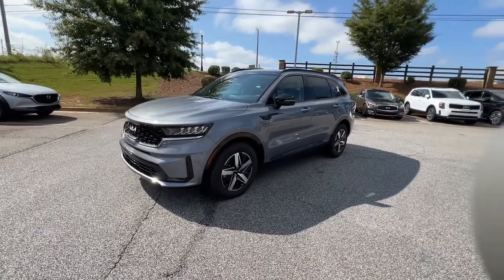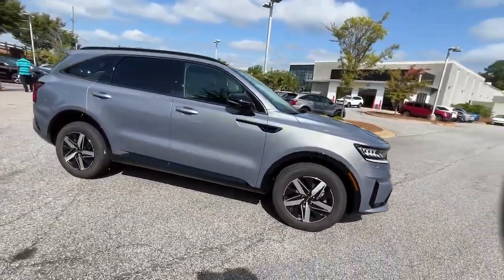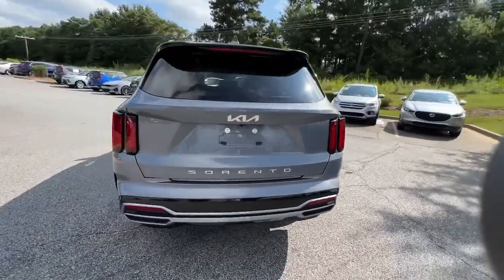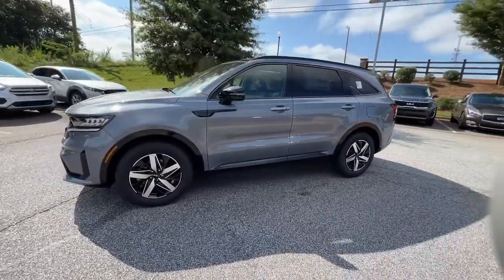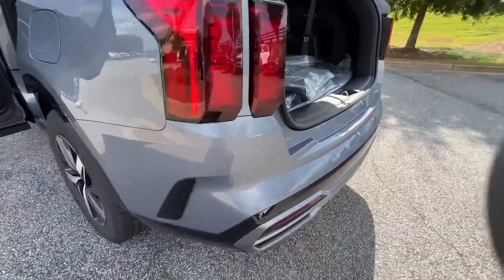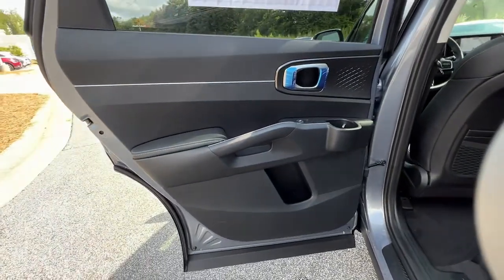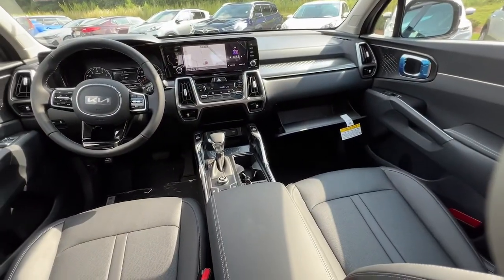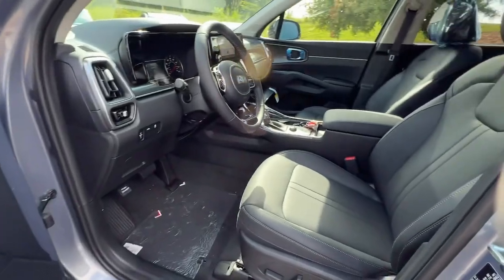2022 Kia Sorento Atlanta, McDonough, Jonesboro, Fayetteville, Conyers 8435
Everlasting Silver New 2022 Kia Sorento available in 100 Sons Drive, McDonough, Georgia at Sons Kia. Servicing the Atlanta, McDonough, Jonesboro, Fayetteville, Conyers, GA area.

Sons Kia
100 Sons Drive